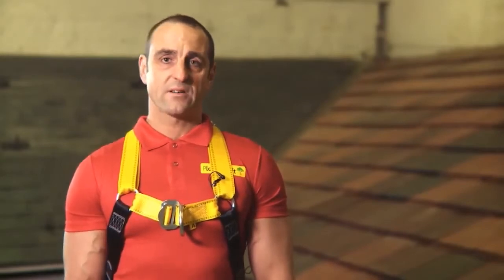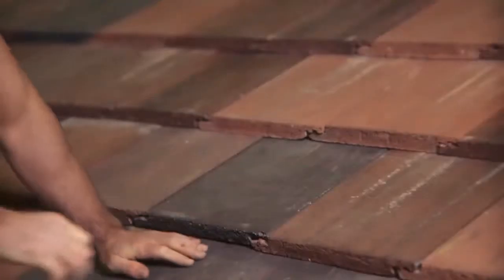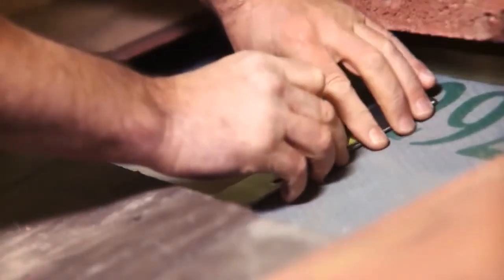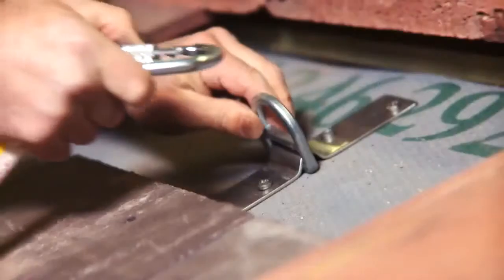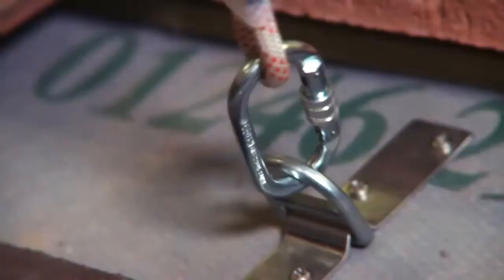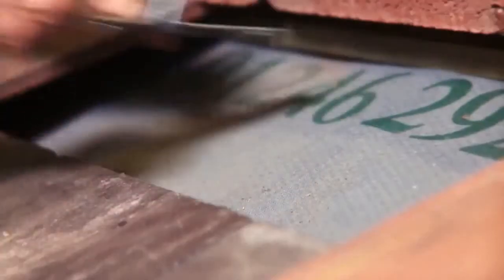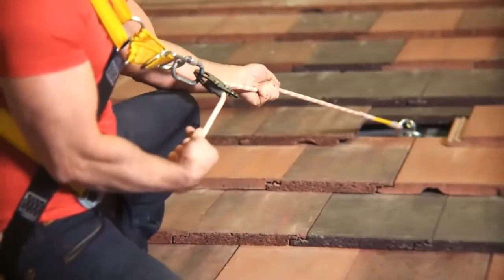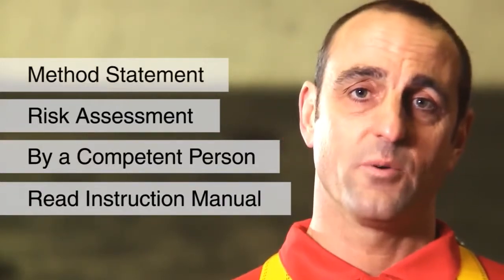The Roof Anchor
A safe, cost-effective and innovative solution for working at height.

Prioritising health and safety in construction, Ploughcroft launched the Roof Anchor in 2013, unveiling it at the Eco Build Expo at London’s ExCeL.

The Roof Anchor is an approved fall protection anchor device that has been tested to BS EN 795 (personal fall protection equipment) standards.

In some cases, the Roof Anchor can negate the need for scaffolding for short-term works, saving you valuable time and money.

The kit includes the anchor device, screws, a harness, carabiners, a Rope Grab Rocker and, of course, the rope, all of which easily fits into a backpack for convenient transportation.

The device is universal and  installs in seconds to the timber rafters or trusses of any rooftop!